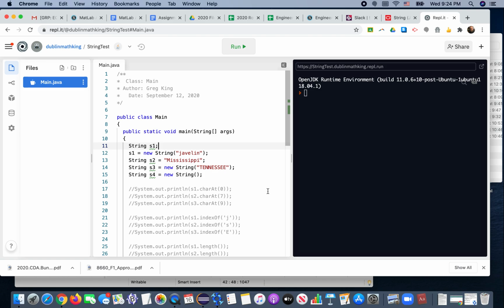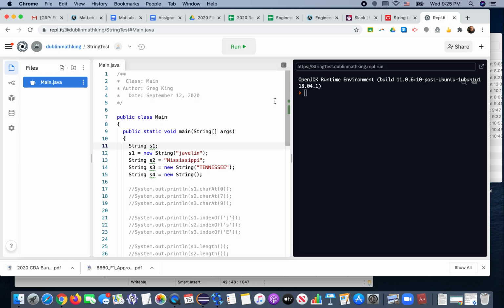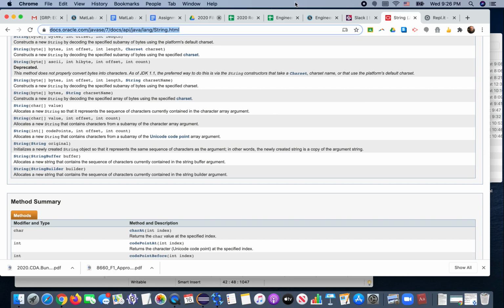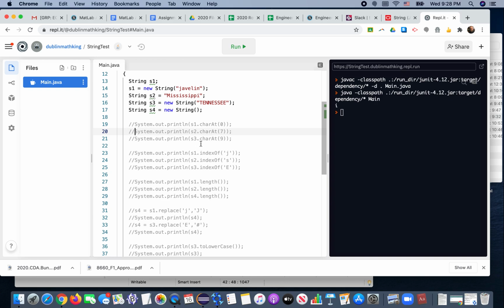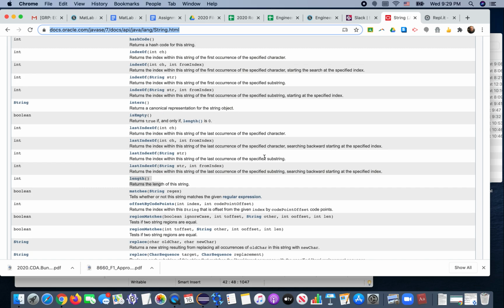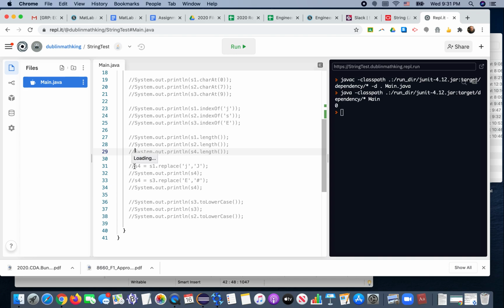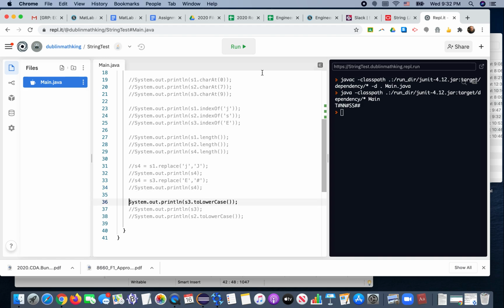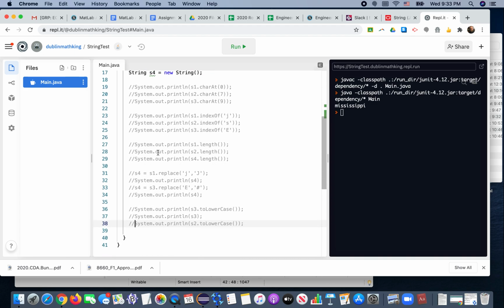Intro To Strings, using methods in String class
Using some of the methods in the string class.